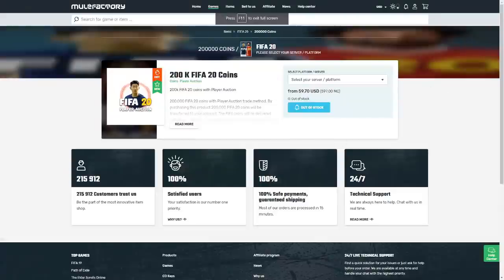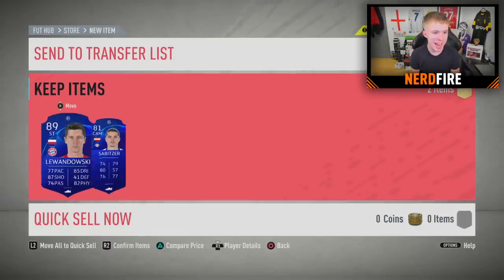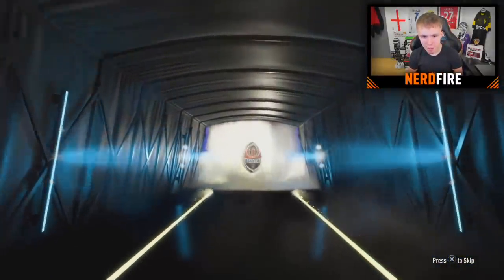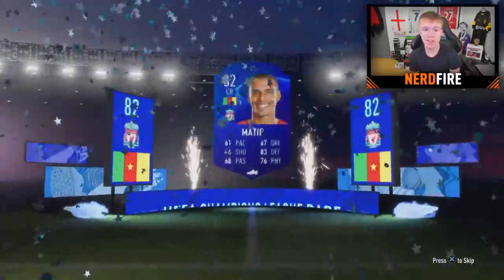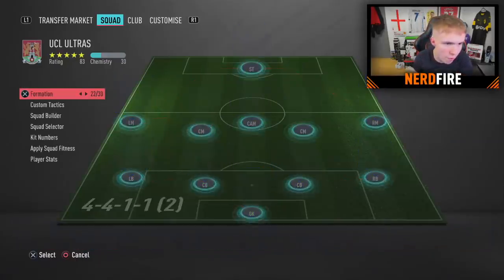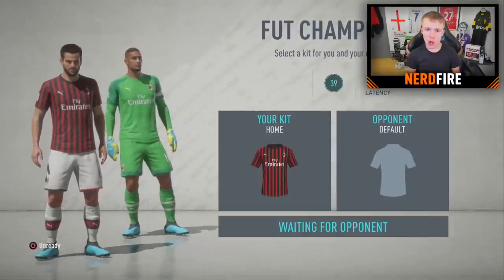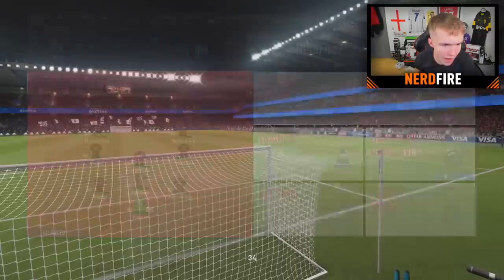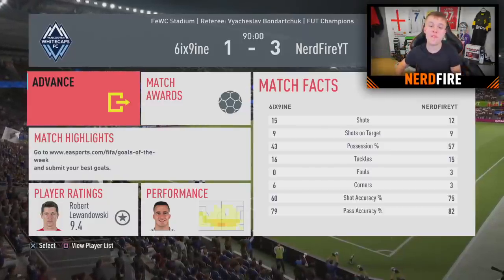letting 11 UCL Upgrade Packs choose my FUT Champions team…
Hello and welcome to this video with me, Nerdfire. In this video, I let 11 81+ UCL Upgrade Packs choose my FUT Champions team on FIFA 20 Ultimate Team!